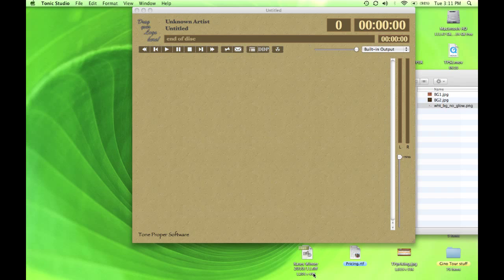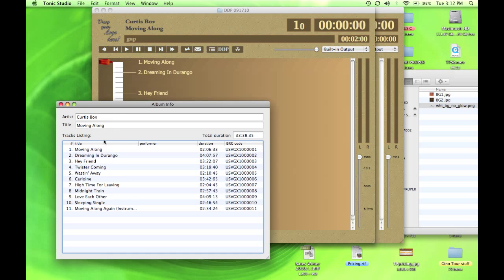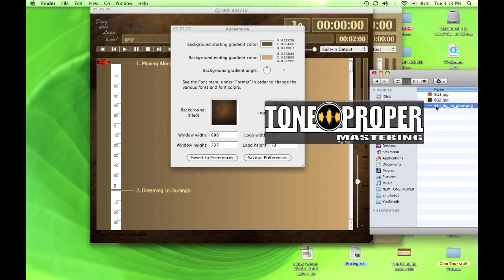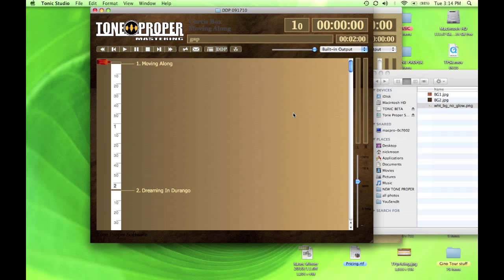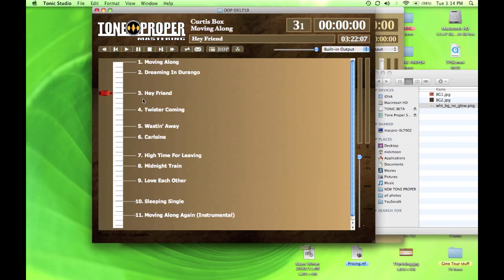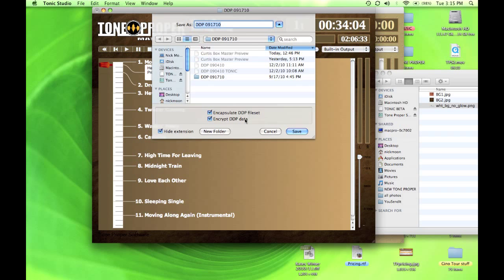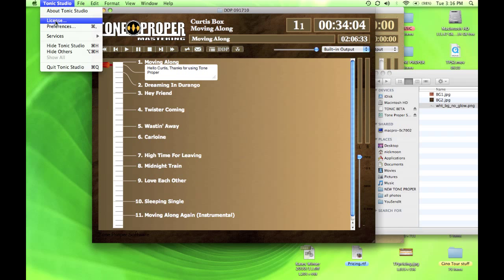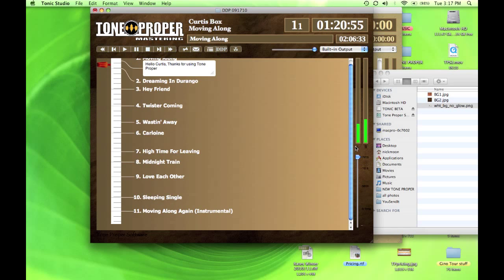Tone Proper Software - Tonic Video 1 HD